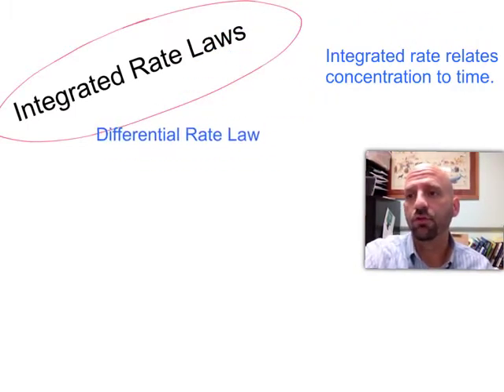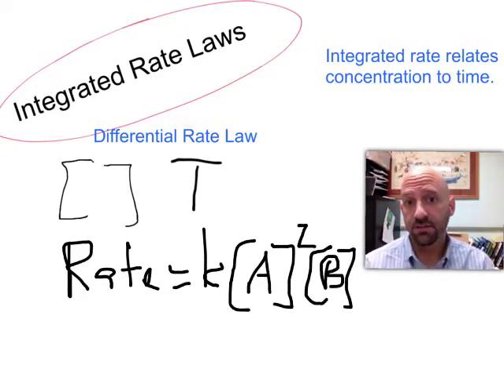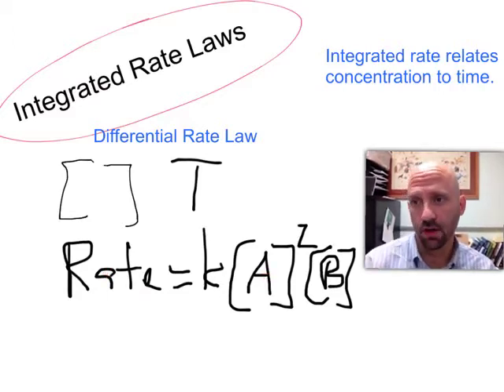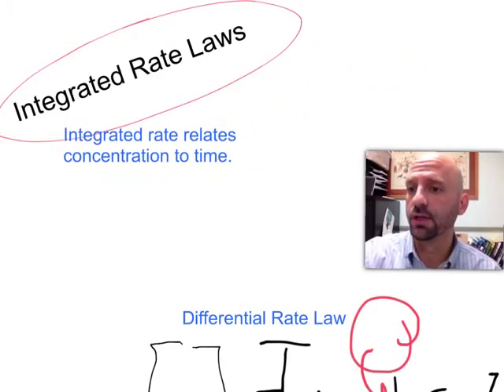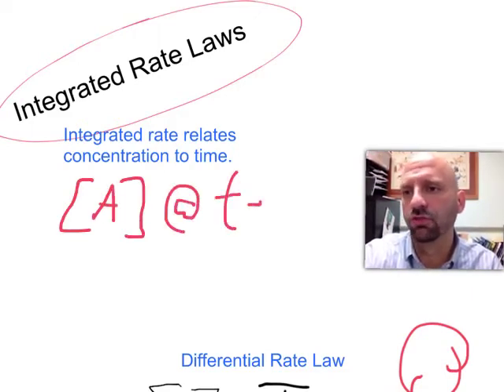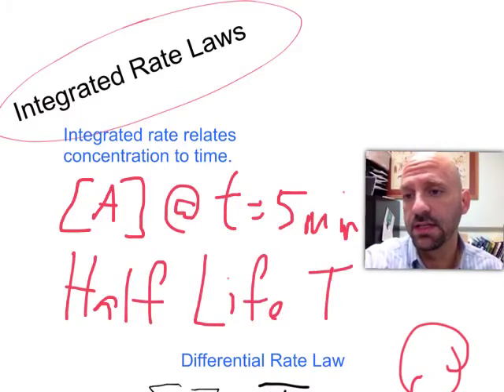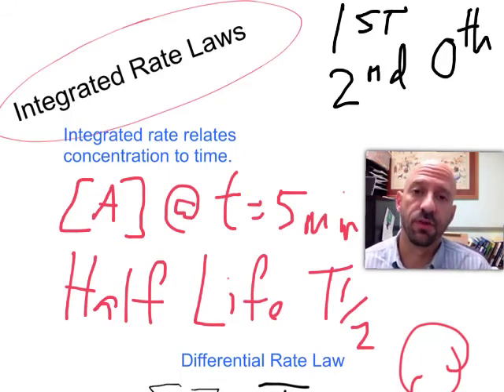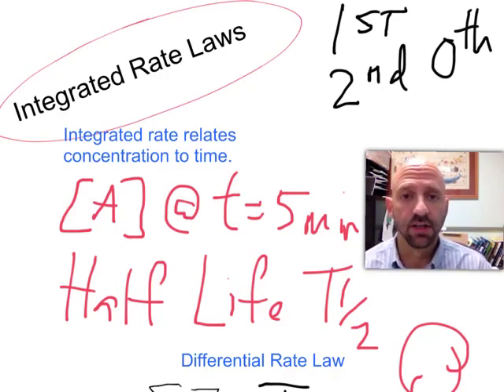Intro to Integrated Rate Law